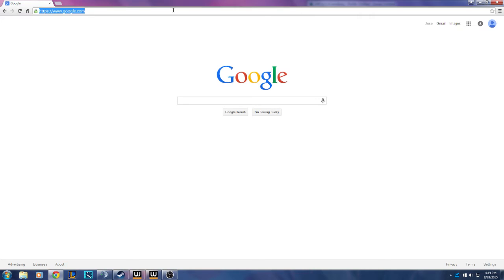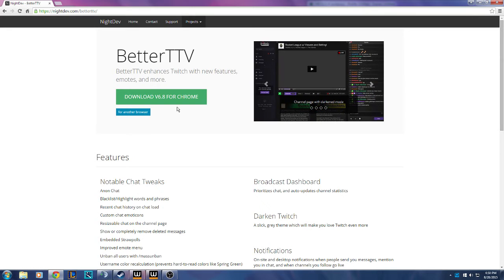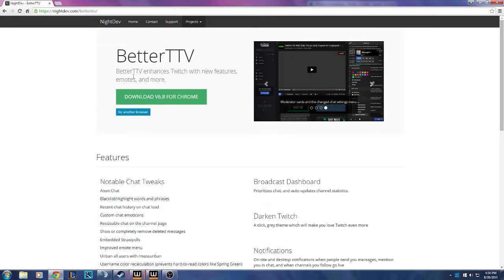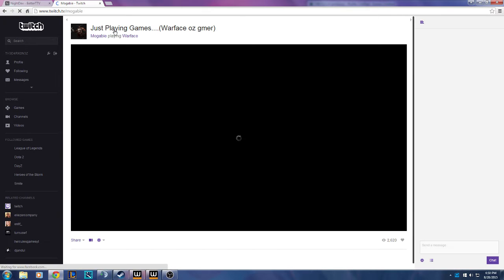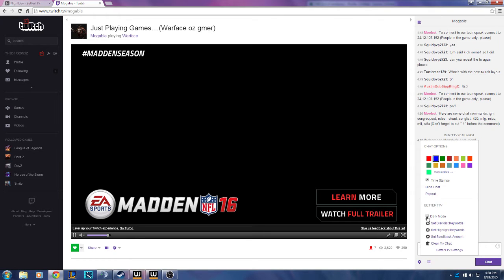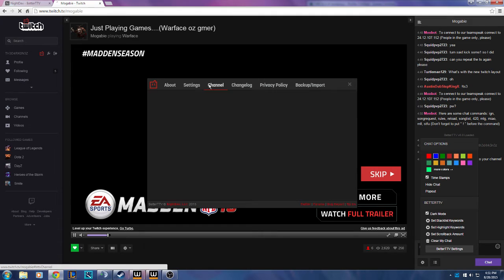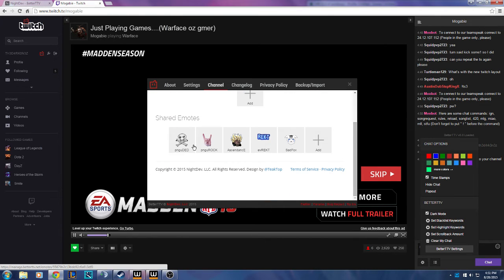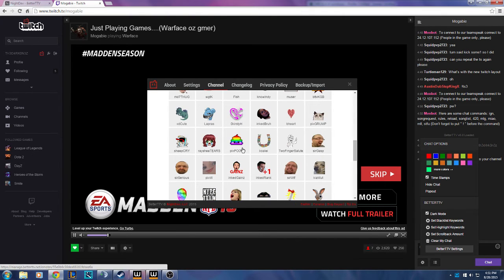how to make twitch dark mode plus how to make your own emotes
this guide will show you who to get dark mode and how to make your own emotes please like and follow